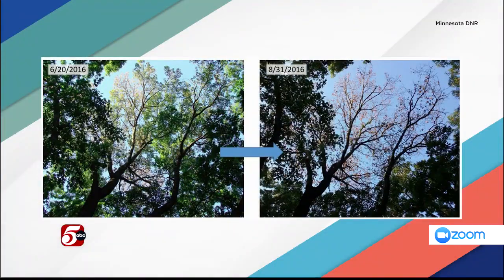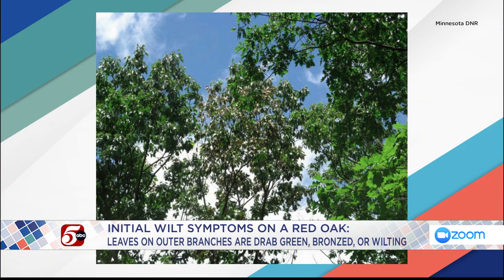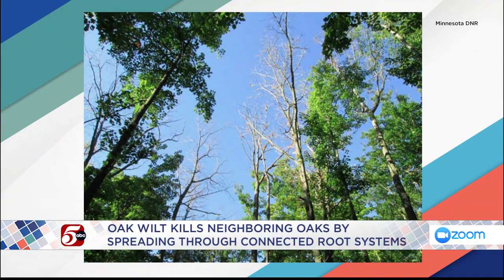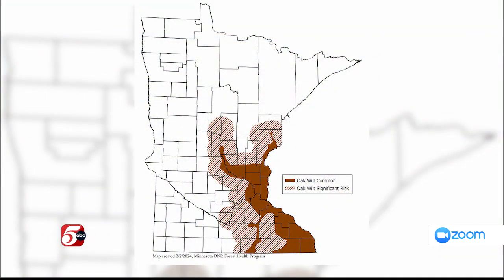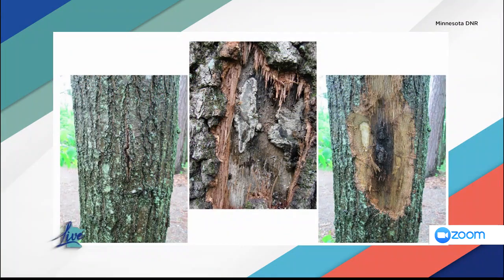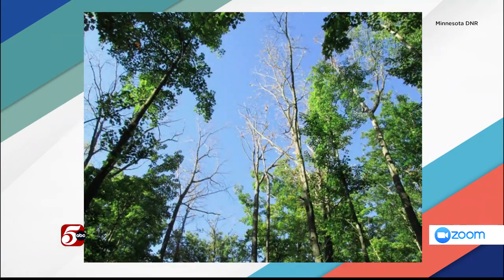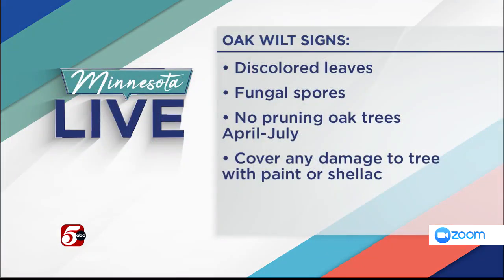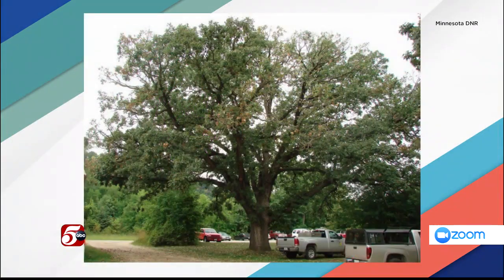What to know about Oak wilt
Brian Schwingle, Forest Health Program Coordinator for the DNR’s division of forestry, shares what to know and how to prevent the spread of Oak wilt.